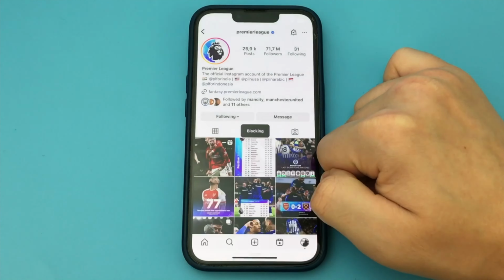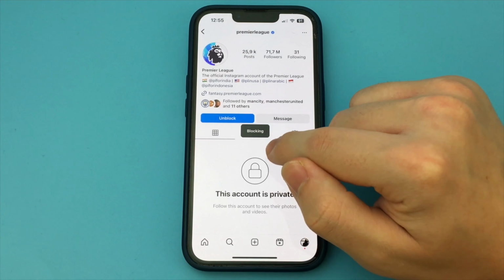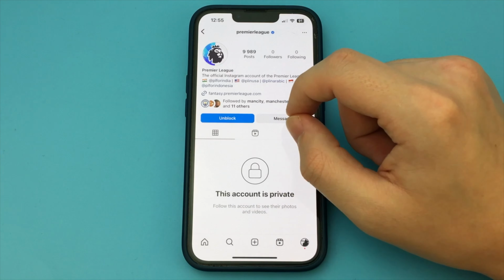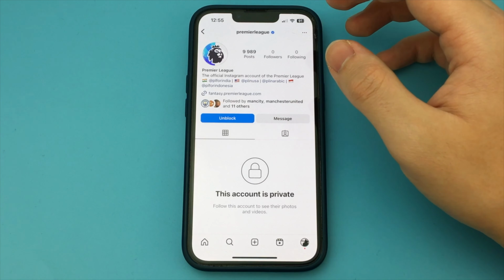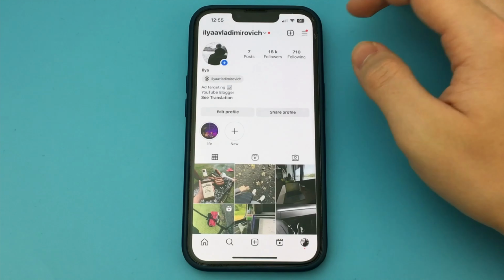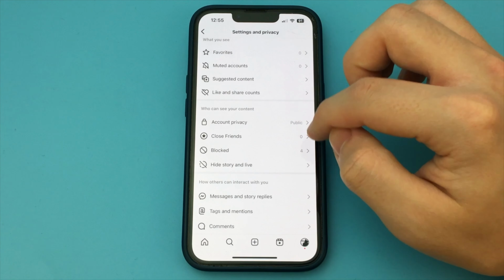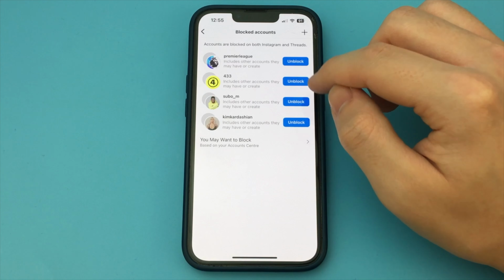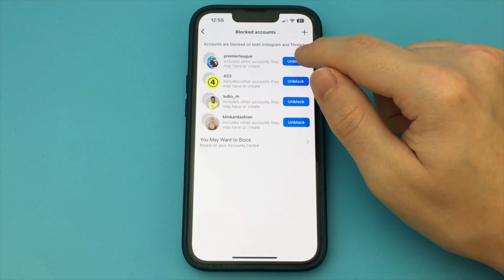How to Block Someone on Instagram | Full Guide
In this video I showed how to block someone's Instagram profile